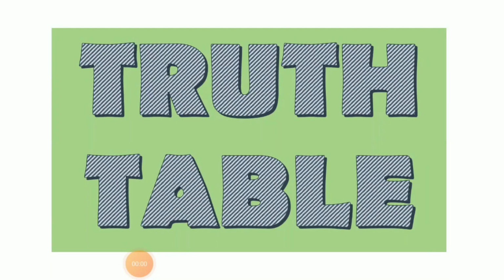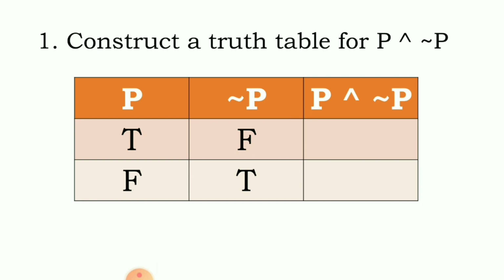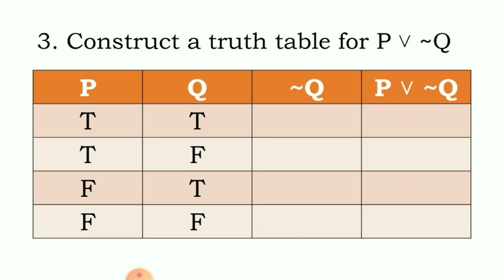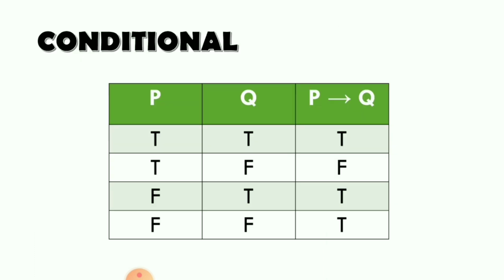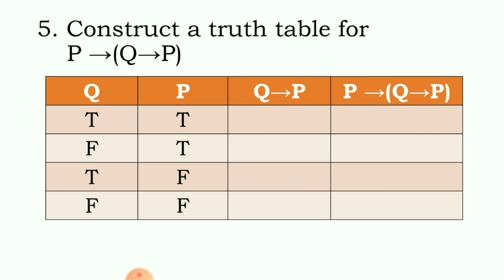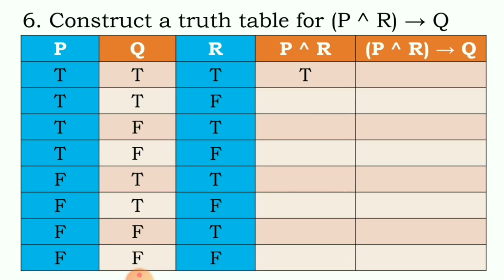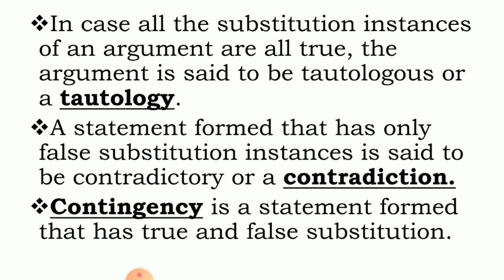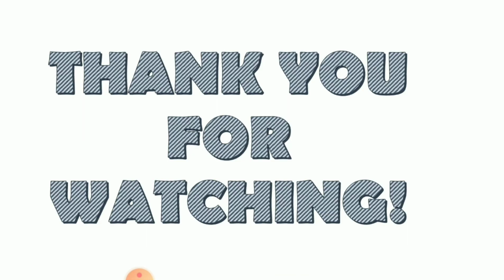Constructing Truth Table